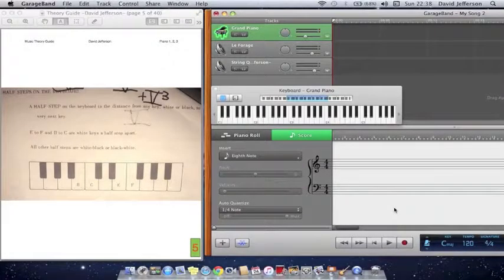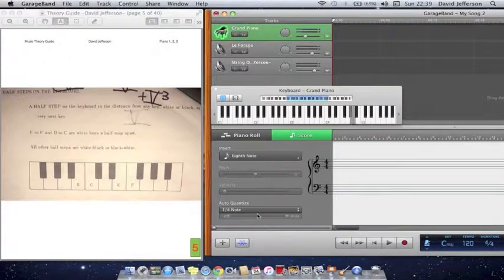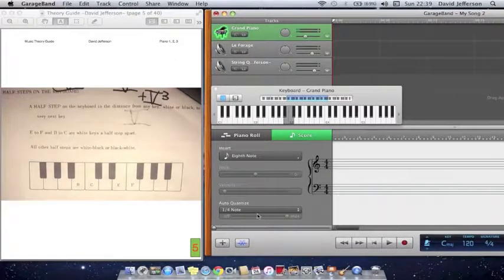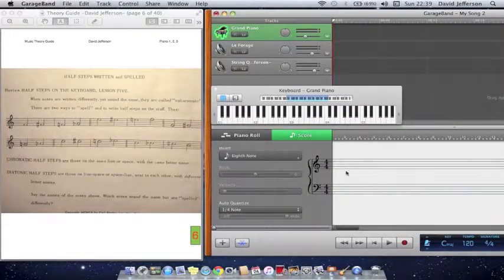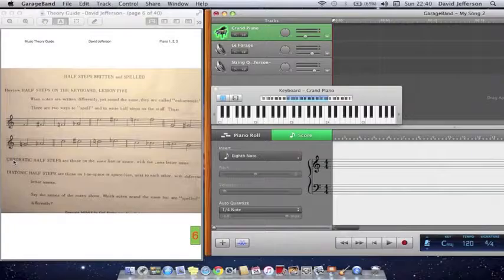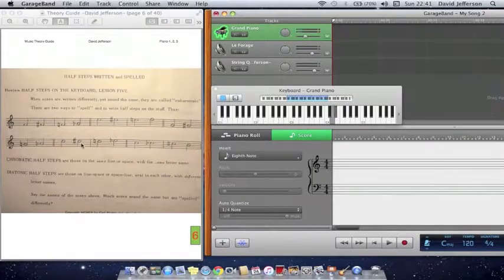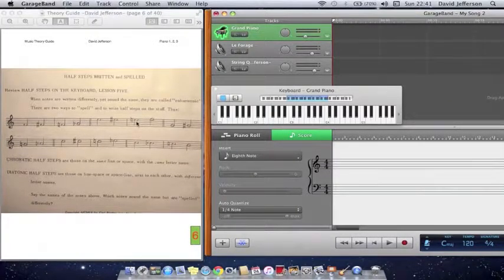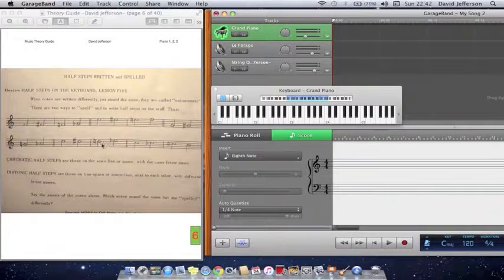1.4 Half Steps [BDBMT]